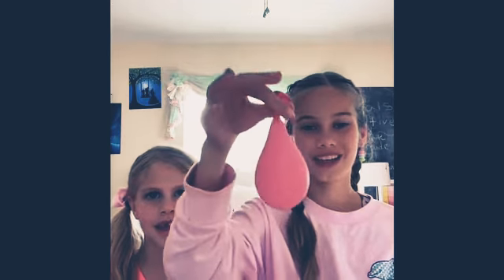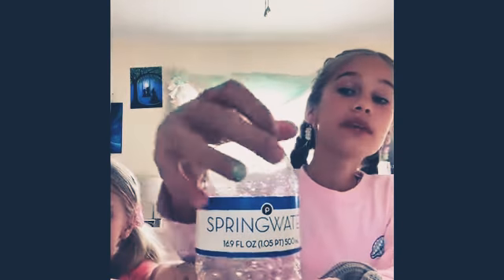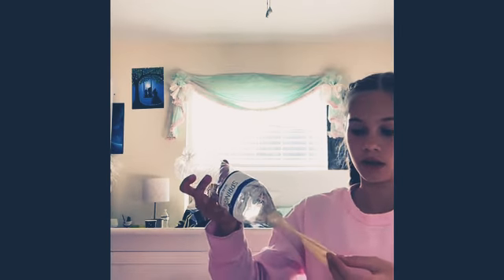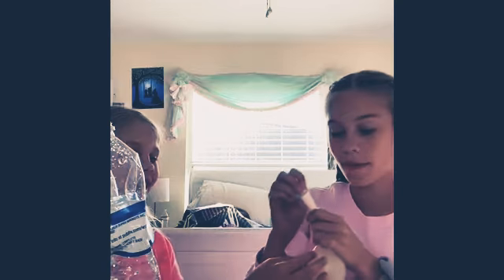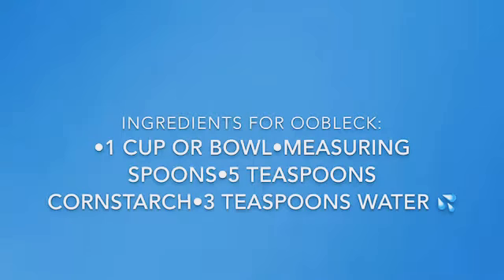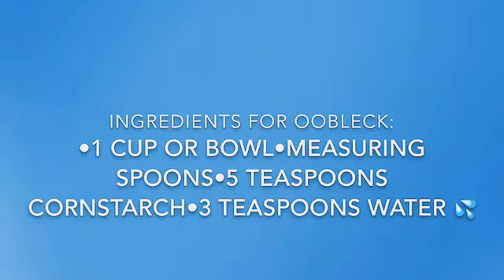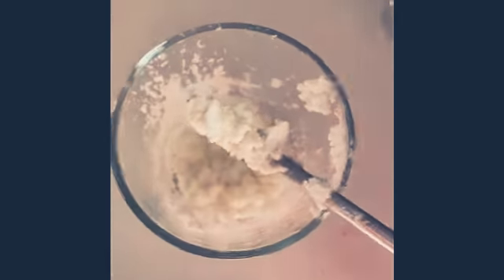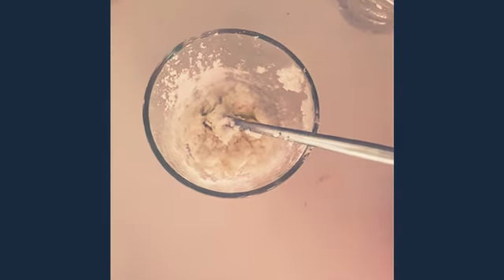3 DIY easy and quick toys you can make that will satisfy you anytime!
DEER PEEPS WHO ARE NEW TO MY CHANNEL,

My name is Alize, but Call me zeze cupcake 🧁
You will see my sisters missoni belle and yummy or Gisele in my videos!
I have just recently started you tube and I already love it and all of you!
I love making YouTube videos that you guys enjoy 😊😊😊
If you want to know what kind of videos I make go check out my video where I tell ya what I do on my channel